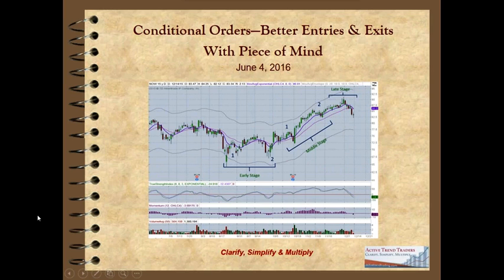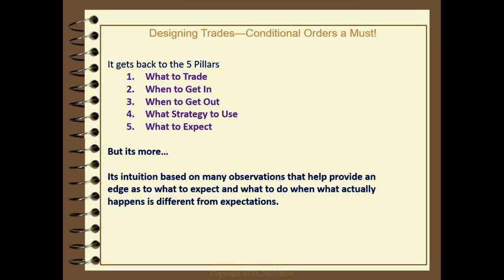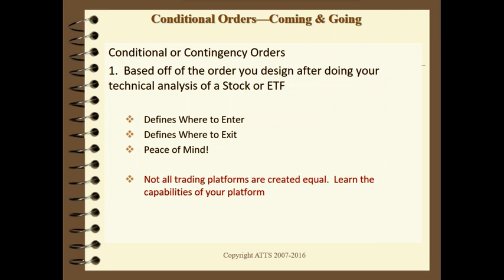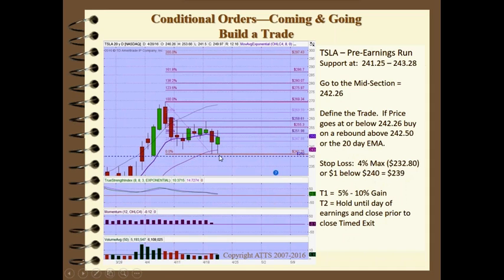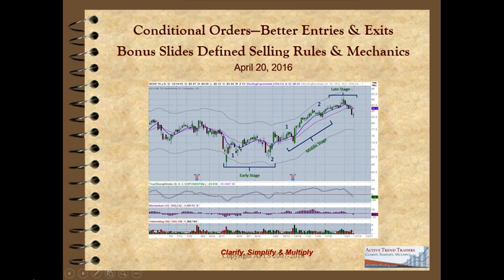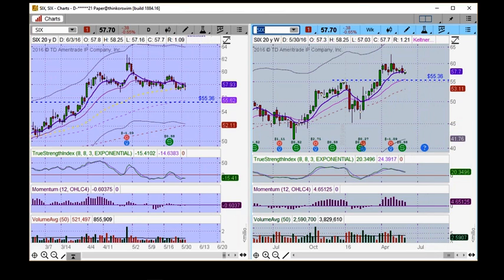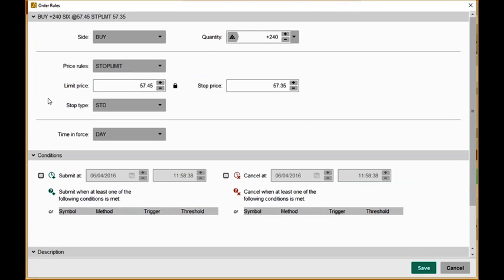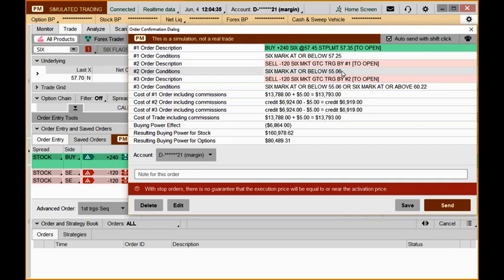How to Place Conditional Orders & Stock Pick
This short training session shows how to place conditional orders using the Think or Swim Platform.  Plus a set up good for June 6, 2016.